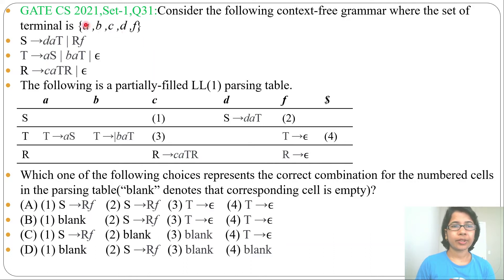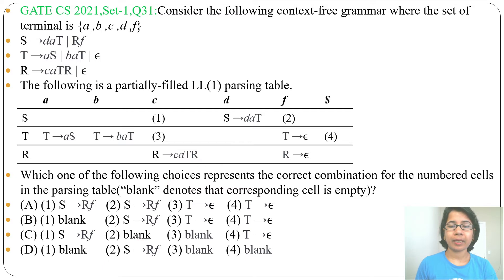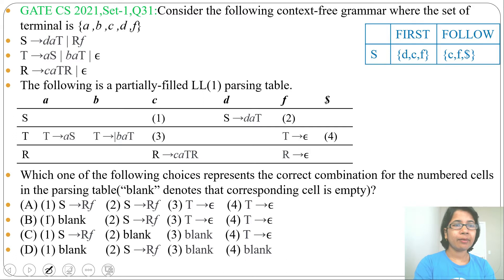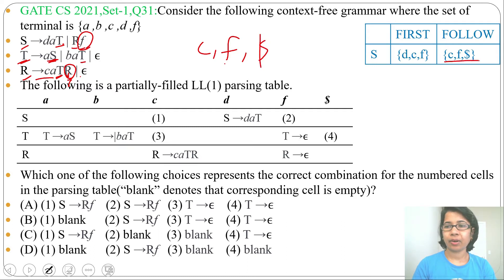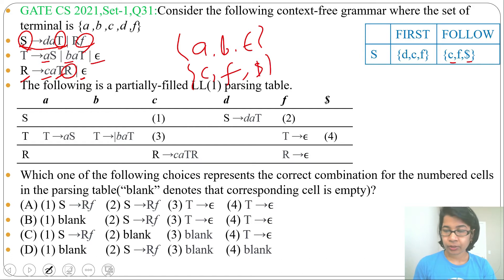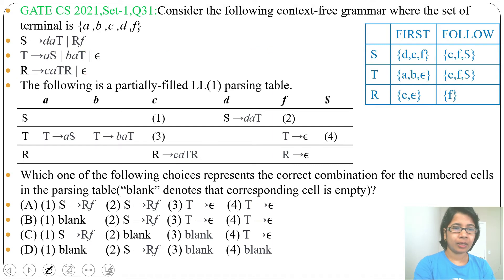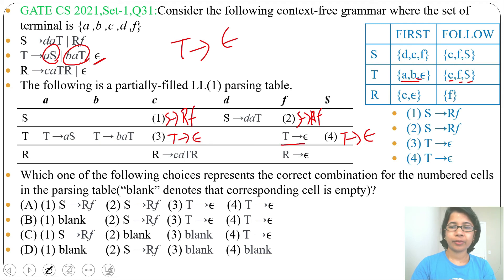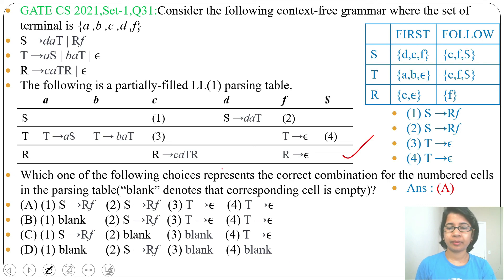GATE CS 2021,Set-1,Q31:Consider the following context-free grammar where the set of terminal is {a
GATE CS 2021,Set-1,Q31:Consider the following context-free grammar where the set of terminal is {a ,b ,c ,d ,f}
S →daT | Rf
T →aS | baT | ϵ
R →caTR | ϵ
The following is a partially-filled LL(1) parsing table.
Which one of the following choices represents the correct combination for the numbered cells in the parsing table(“blank” denotes that corresponding cell is empty)?
(A) (1) S →Rf     (2) S →Rf   (3) T →ϵ    (4) T →ϵ
(B) (1) blank      (2) S →Rf   (3) T →ϵ    (4) T →ϵ
(C) (1) S →Rf    (2) blank     (3) blank    (4) T →ϵ
(D) (1) blank      (2) S →Rf   (3) blank    (4) blank
Ans : (A)